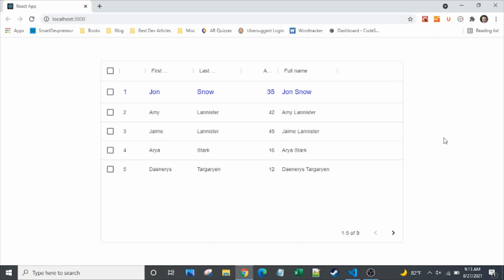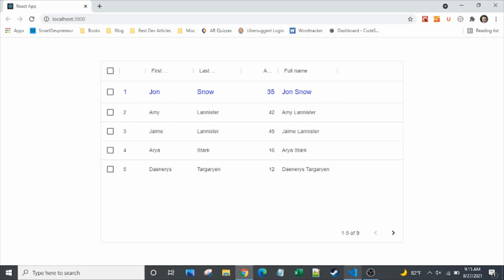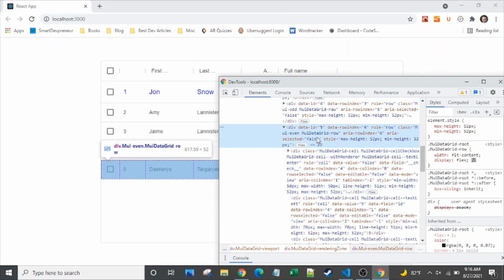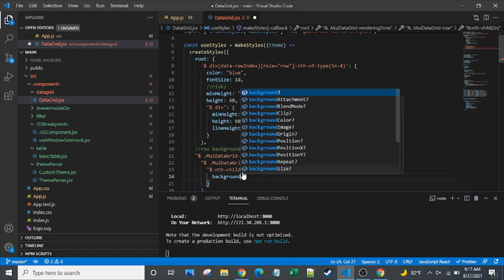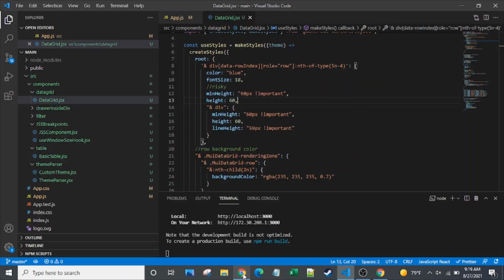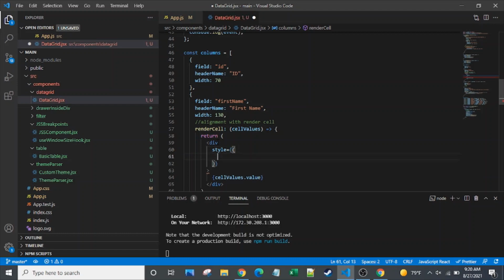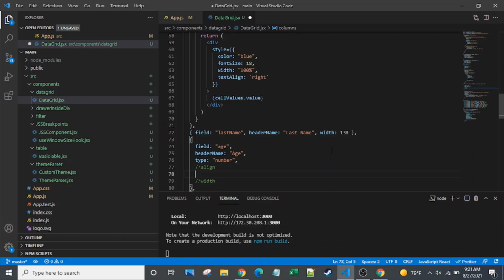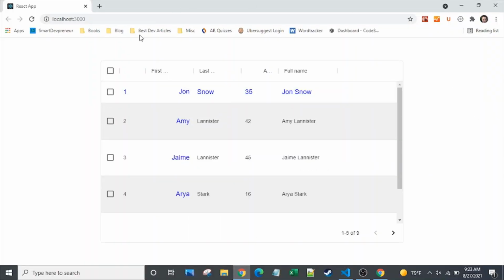The Ultimate Guide to Customizing the Material-UI DataGrid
Do you want to build a full MUI app from beginning to end, learn every aspect of the sx prop, styled API, and the theme, and never again fear styling any MUI component?!?  Do you want an active Q&A with me?!?  Then check out my Udemy course (with coupon)! (Currently I have an active COUPON!!!):

Have you ever needed to customize the styling of a Material-UI DataGrid? Learn how to style the rows, background color, height, and alignment.  See the classes auto-generated by Material-UI that can be used to create powerful selectors to fit your styling needs.